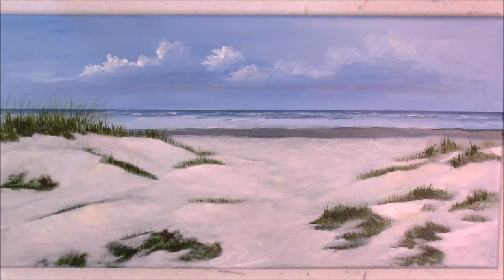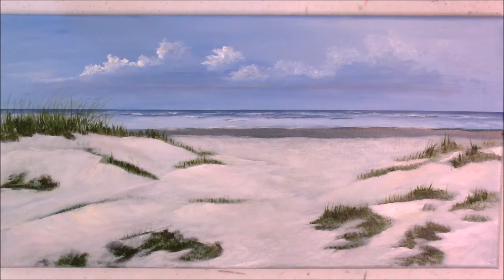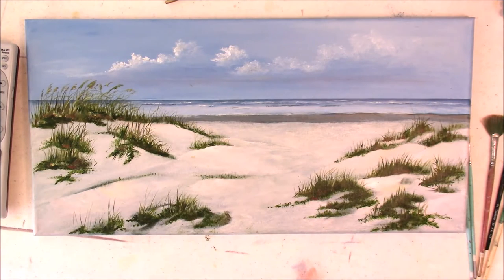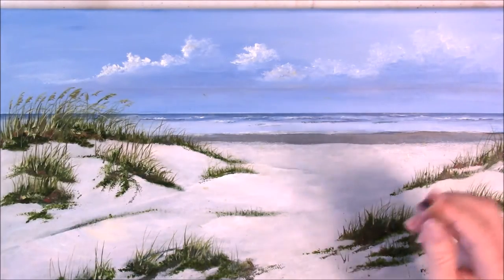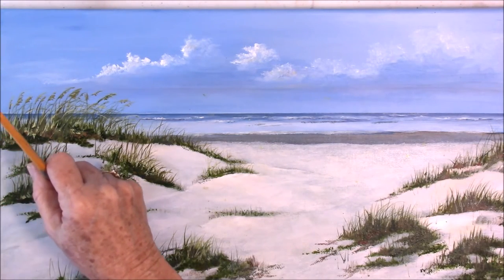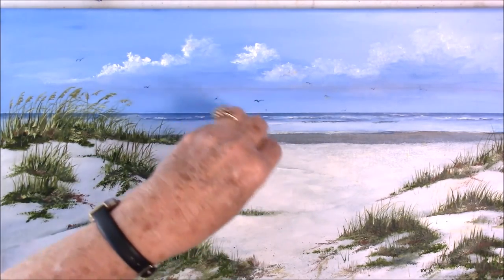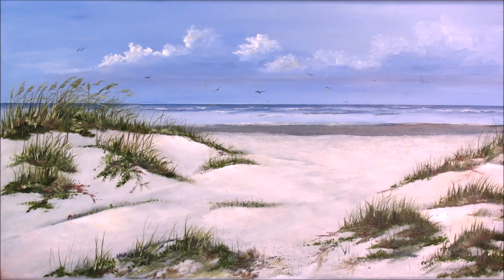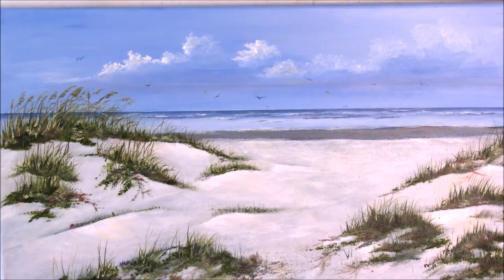Ocean and Sand w Sea Oats Session 4 Finish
The last in the series "Ocean and Sand." In this session, I continue to add sea oats/grass as well as some finishing touches. I will be happy to respond to questions. Thank you for visiting.